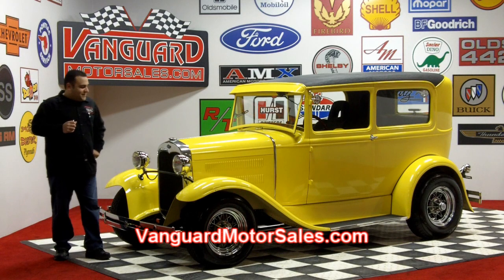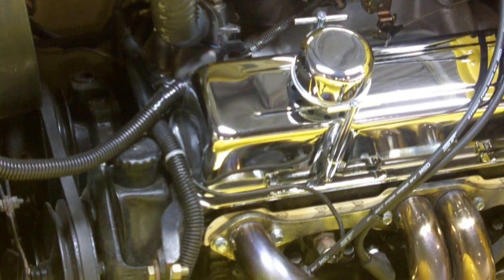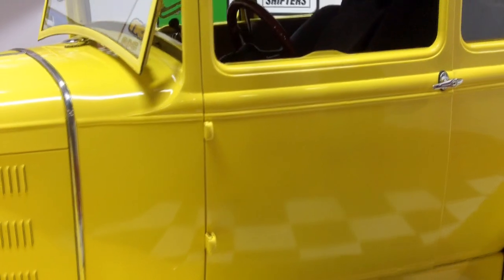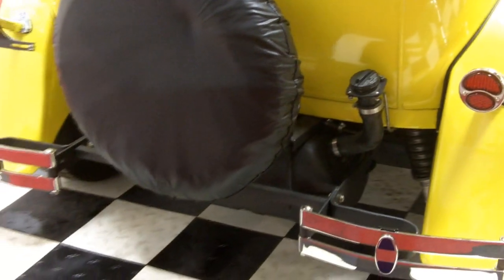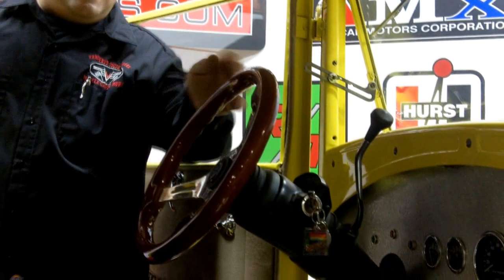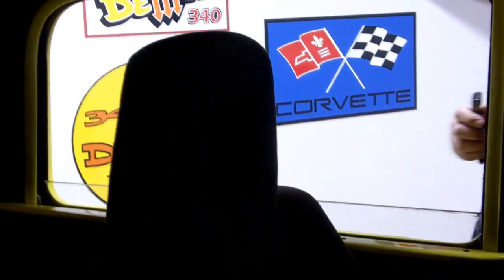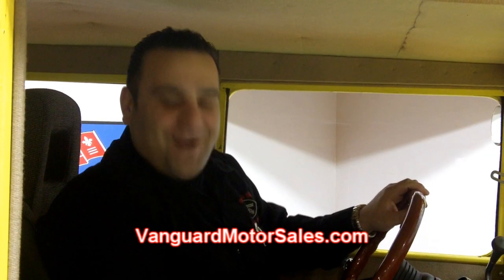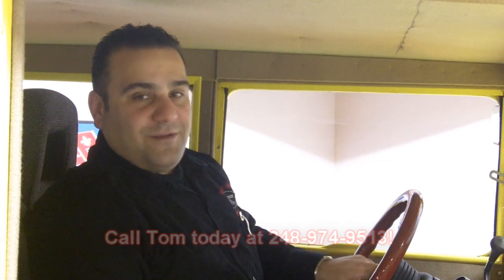1930 Ford Model A Street Rod Classic Muscle Car for Sale in MI Vanguard Motor Sales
1930 Ford 2 Door Sedan Model A

Superb Yellow car

Runs and Drives Excellent

New 350 Crate Engine w/ only 709 Miles HEI
New LED Taillights and 3rd Rear Window Light

New Grant Wooden Steering Wheel w/ Tilt

New Holley 650 Carb

New Headers

Rebuilt 350 Trans

Rebuilt Mustang Front End

Coils Over Rear w/ Cragar Spoked Wheels

All Metal Body and Fenders and Running Boards

It even has Power Steering

Wiper inoperable

Chevy rear end

Very Nice Paint

This is a wonderful all steel street rod it will not last